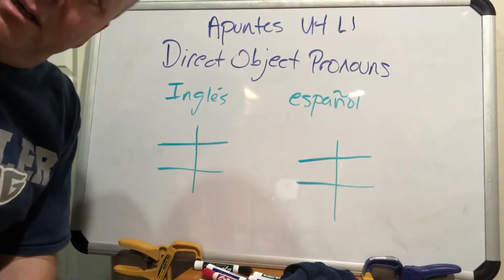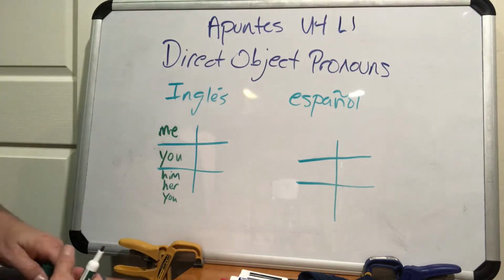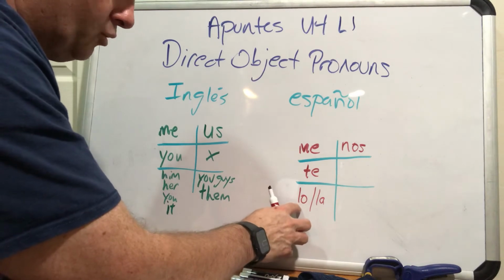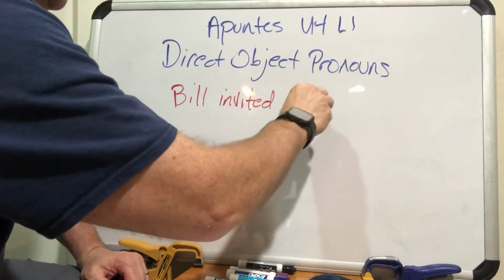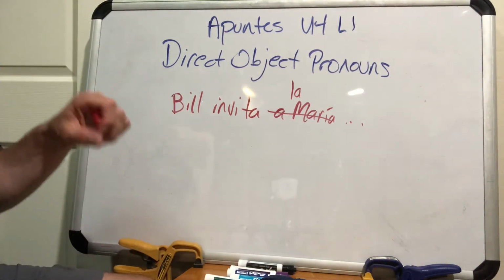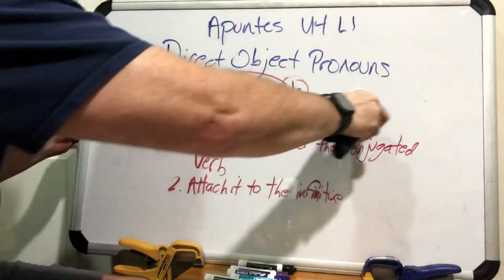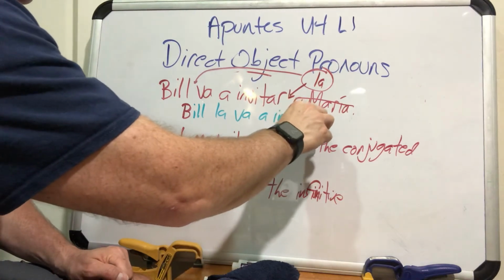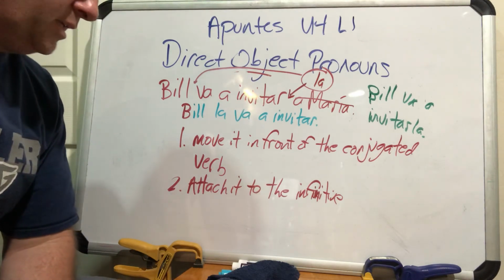Spanish 1 - 4-1 - Driect Object Pronouns